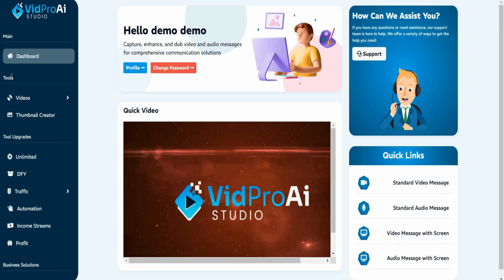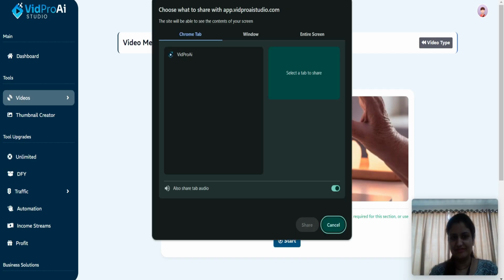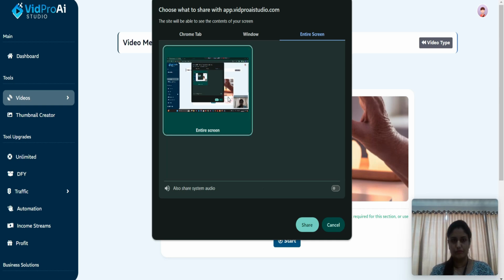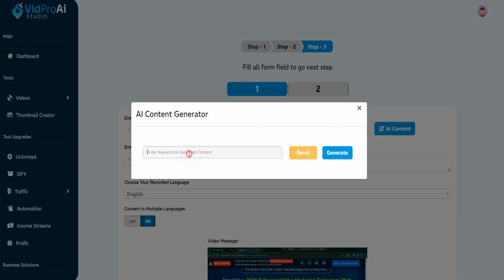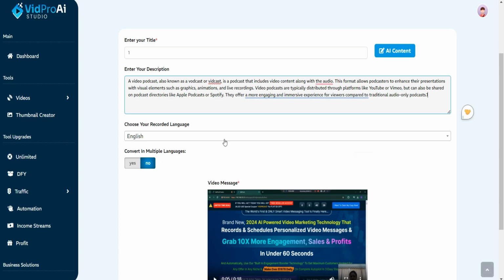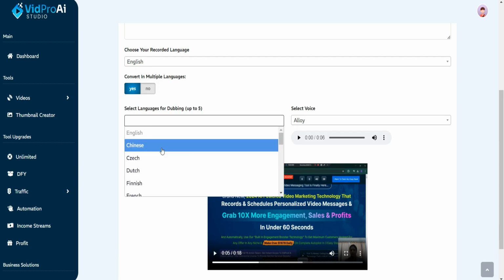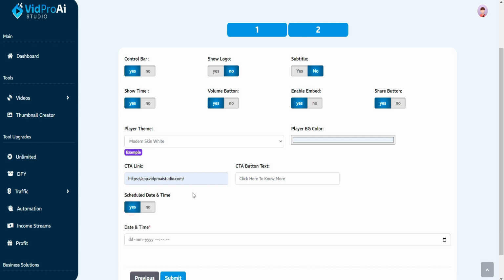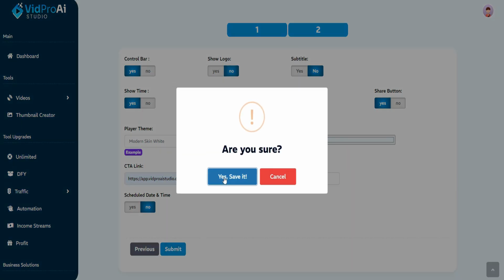How To Record A Video Message with screen In Vid Pro AI Studio?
This Tutorial Is About How To Record A Video Message with screen In Vid Pro AI Studio.